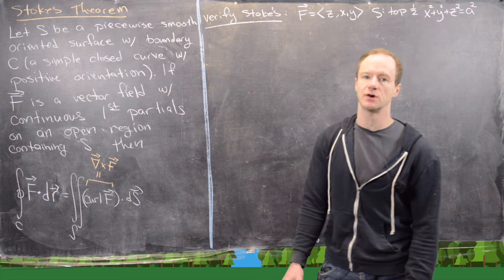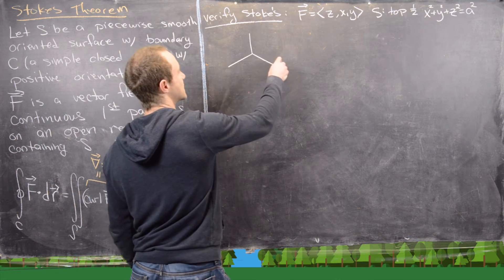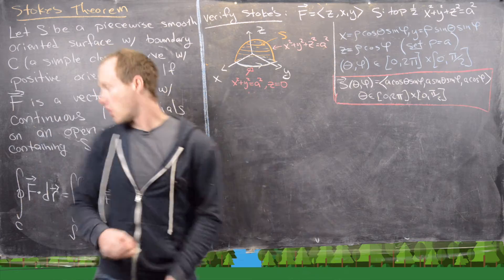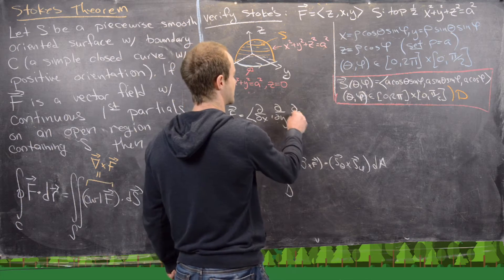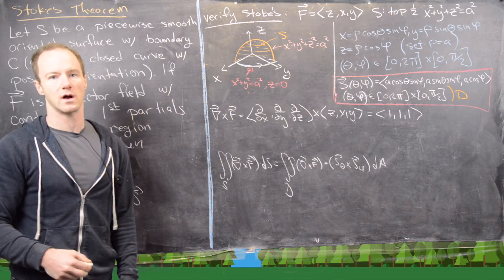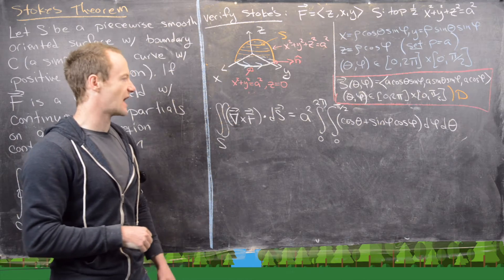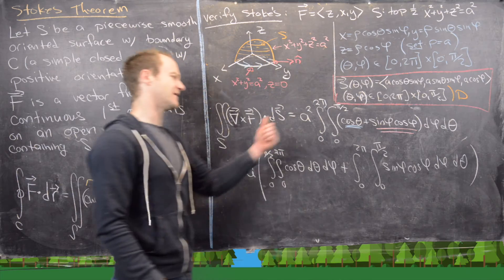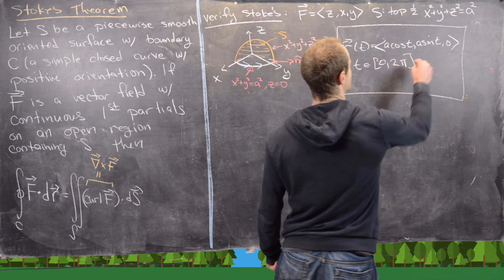Multivariable Calculus | Verifying Stoke's theorem, example 1.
We give a verification example of Stoke's theorem.